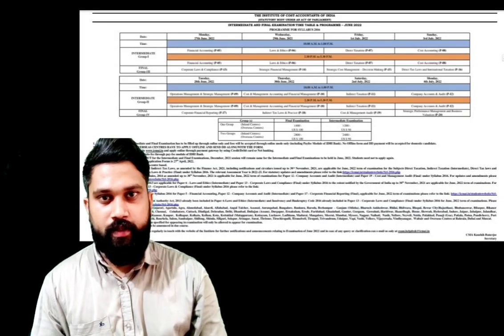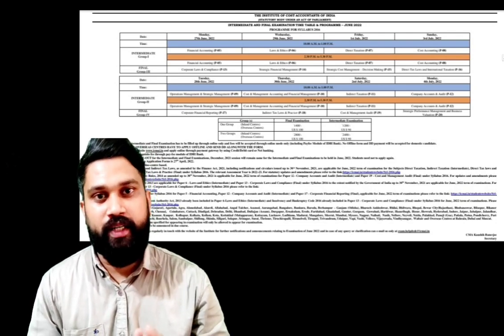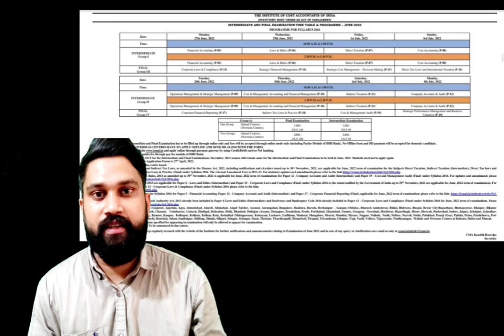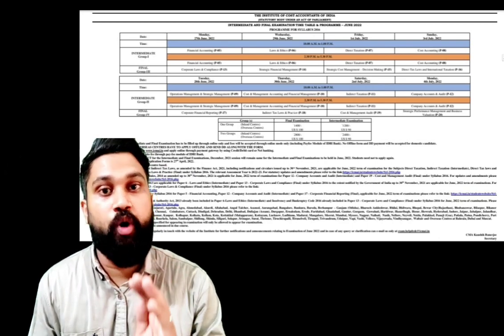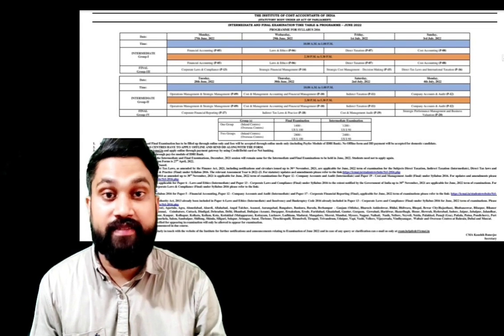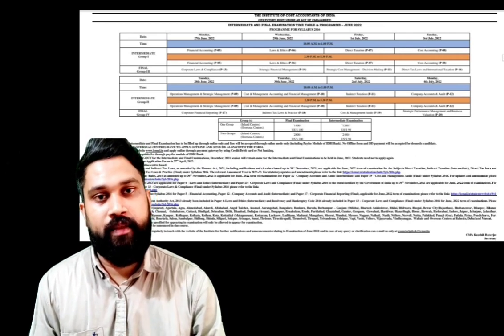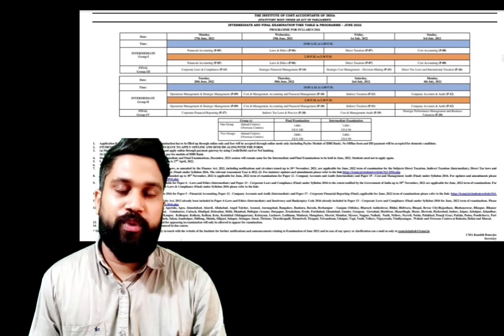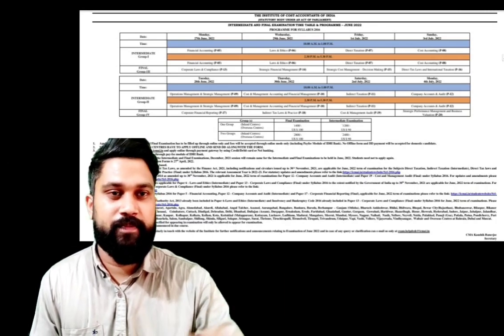Breaking News - cma june 2022 exam dates announced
1. All india CMA whatsapp group link to join

2. All Kerala CMA whatsapp group link to join

3. CMA foundation students whatsapp Group link